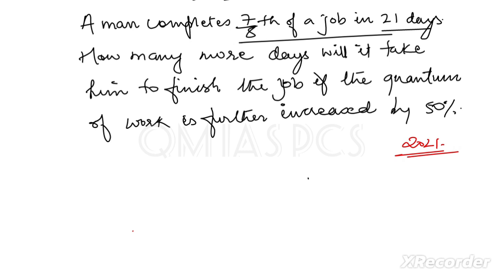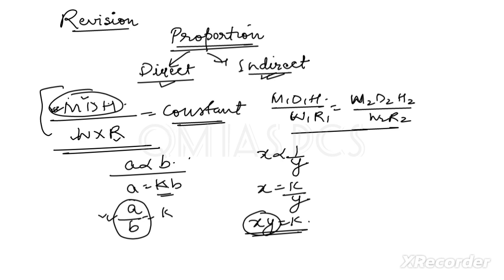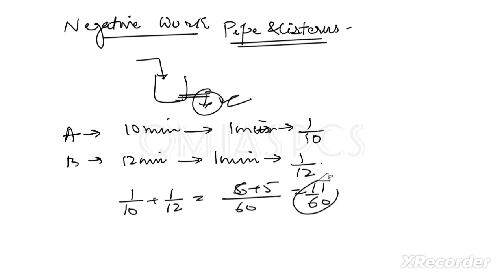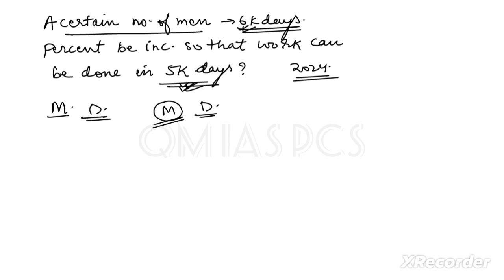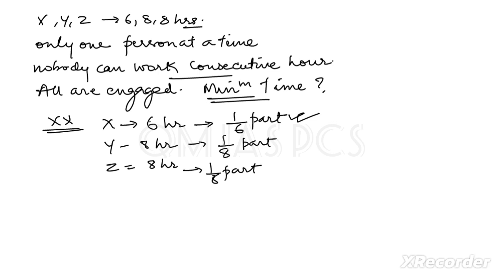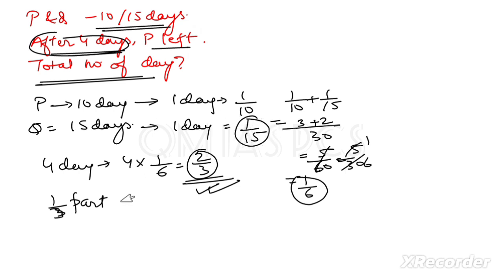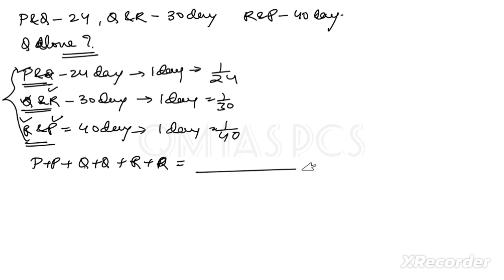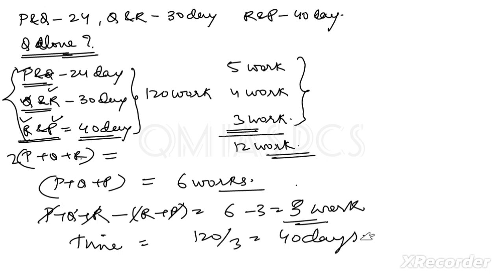Revision Session - 04 | Time and Work | With Logic | UPSC CSE PRELIMS 2025 | UPSC CSAT FULL COURSE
This is the fourth Revision Session of the UPSC CSAT Full Course.

This session will consist of topics like
- Quick revision of lecture 10 and lecture 11
- Live PYQs solving with logic.

PYQ CSAT
UPSC CSAT
2024 CSAT paper analysis
2023 CSAT paper analysis
UPPSC maths
2022 CSAT solved paper UPSC
Clock aptitude
Logical reasoning
Mood and figure in logical reasoning
Number system
UPSC
Upsc classes online
UPSC questions